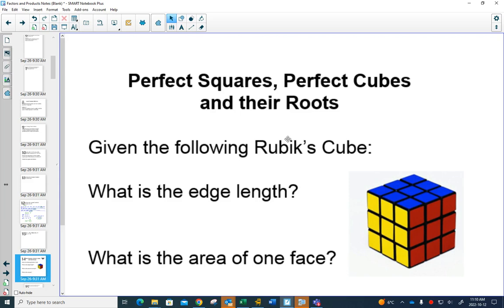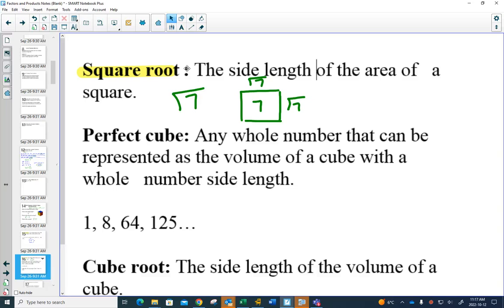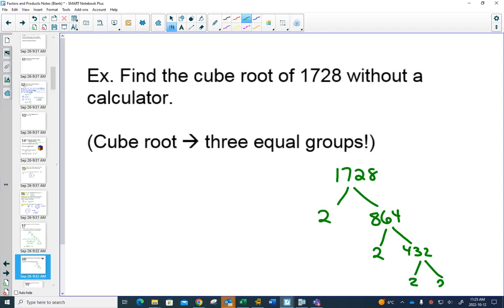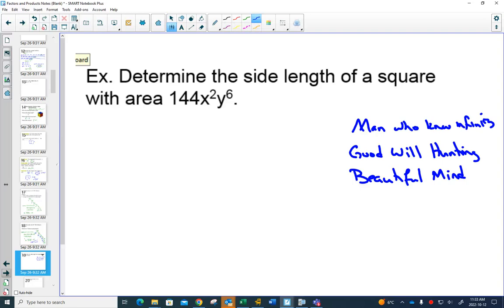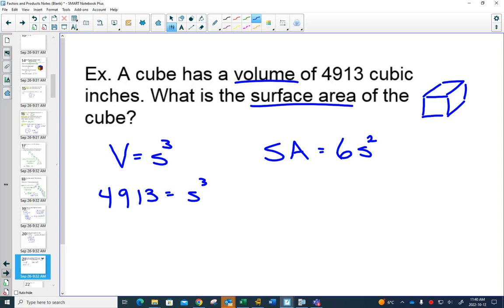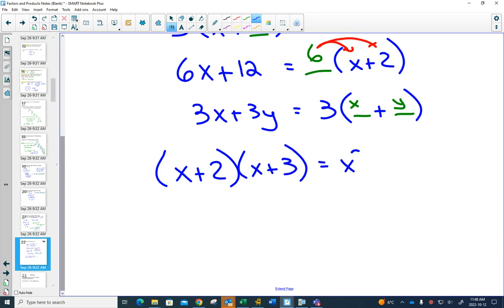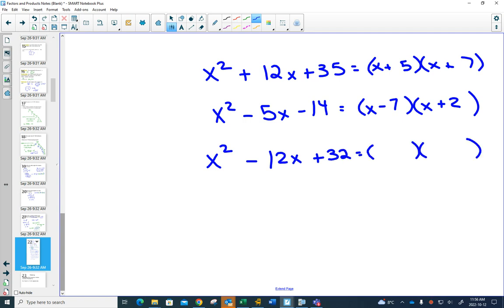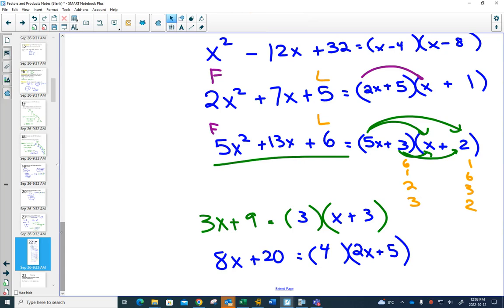20SPA Perfect Squares and Perfect Cubes